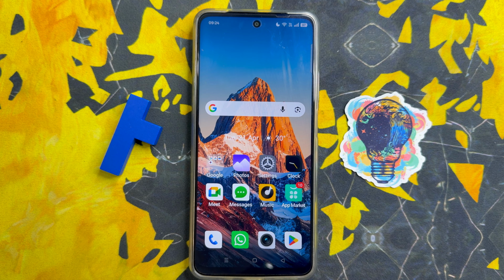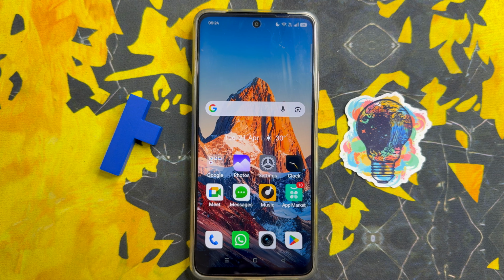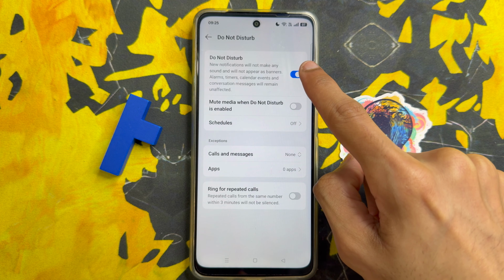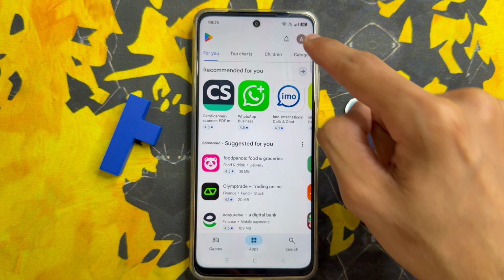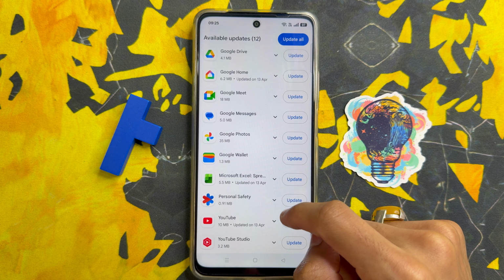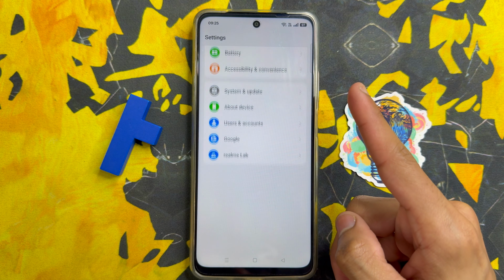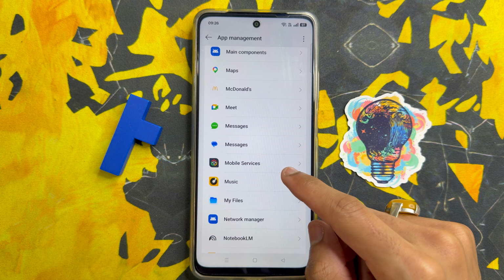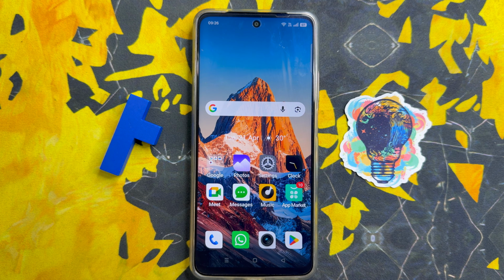How to Fix Realme Narzo 100 Lite Messenger Notifications Not Working